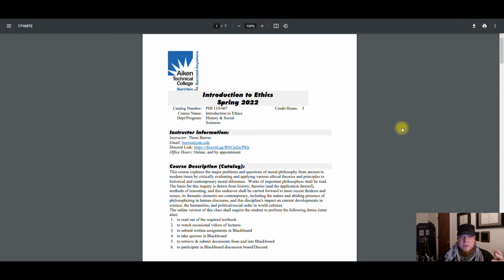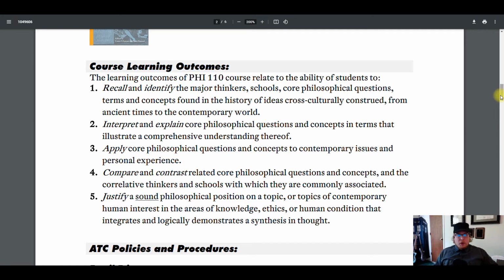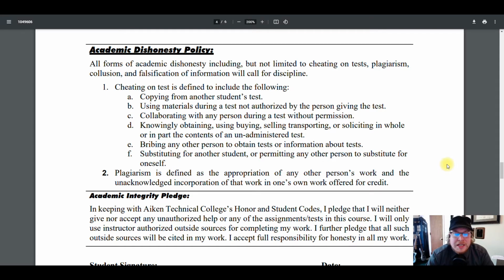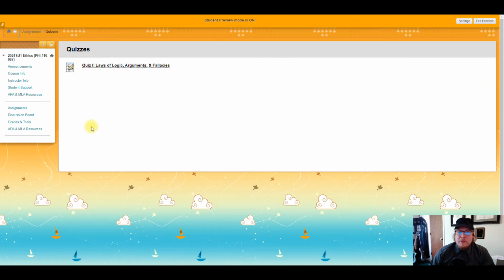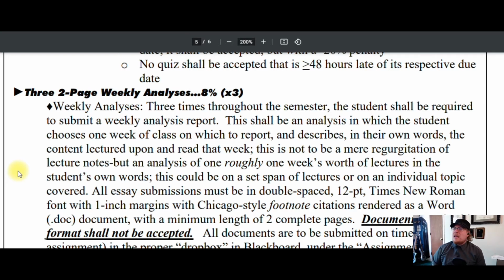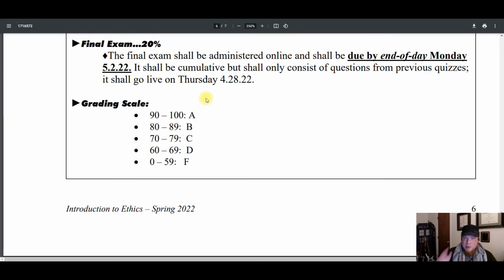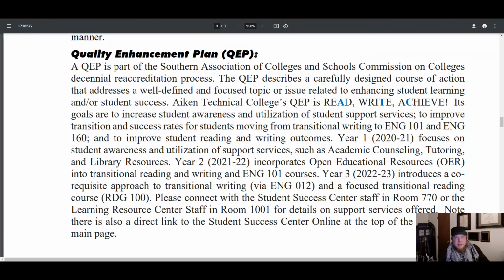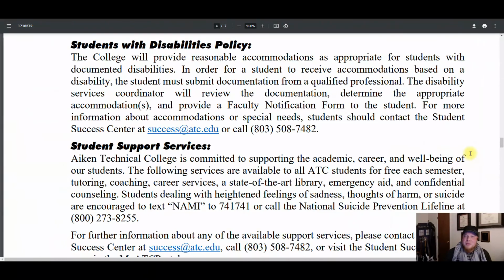Episode 0: PHI 110-467 [Feb Start] ATC Spring 2022 Course Introduction and Syllabus Overview